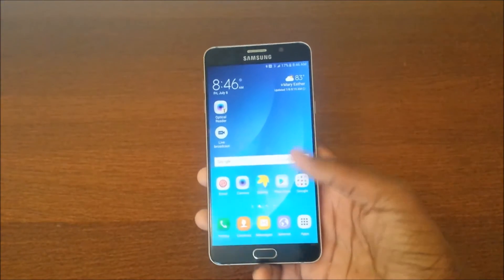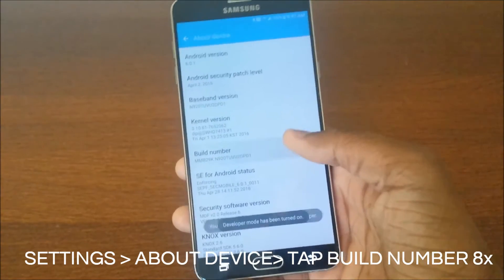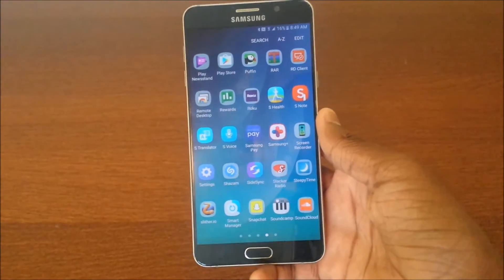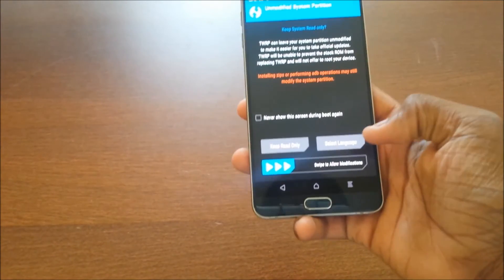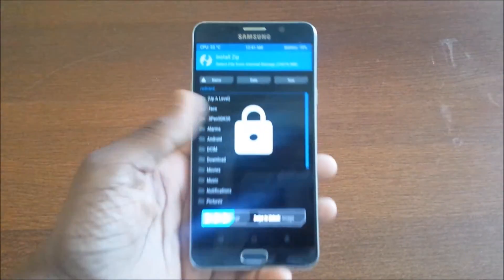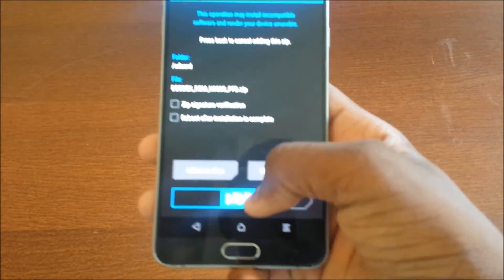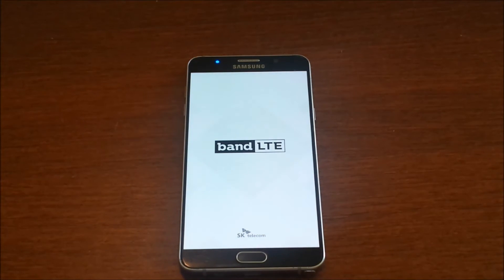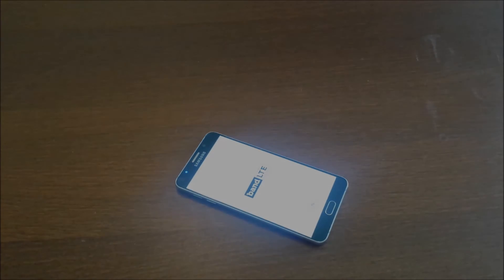How To Install Samsung Project Grace on Samsung Galaxy Note5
It's finally time for a video on how to install Samsung's Project Grace. Now this is a ROM that requires root, so take caution.
And yup, there WAS another video. Lucky you, huh? :D

If you liked this video, hit that thumbs up button.